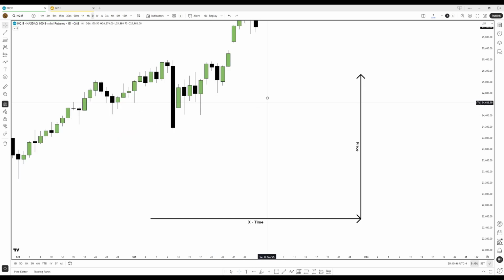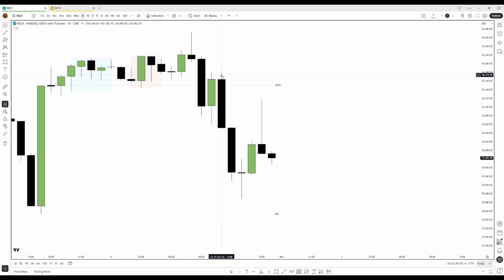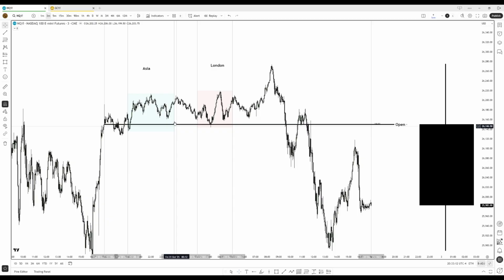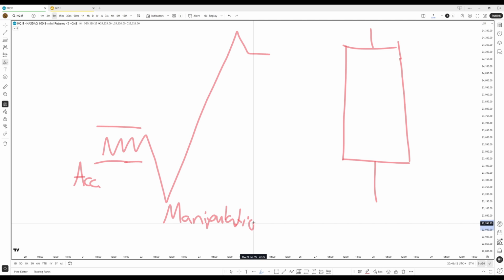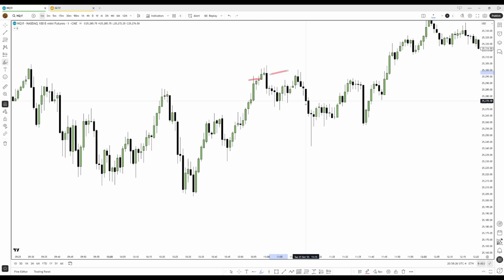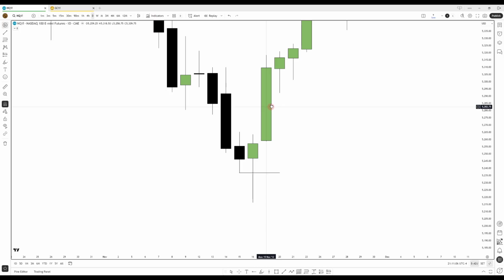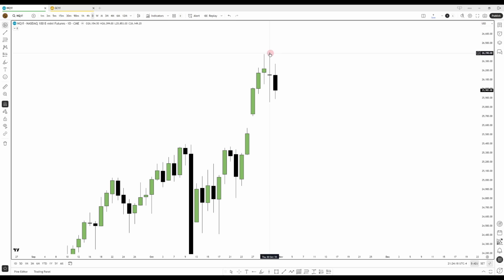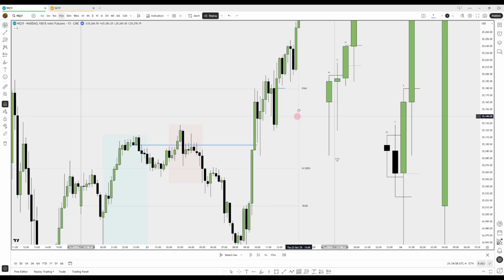Foundational Session w/ Dado | Oct. 31st, 2025